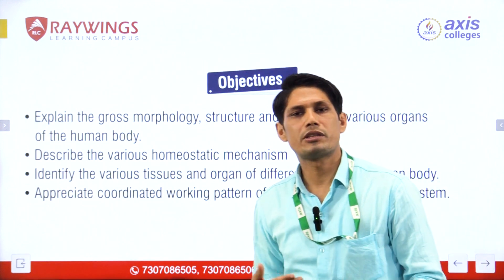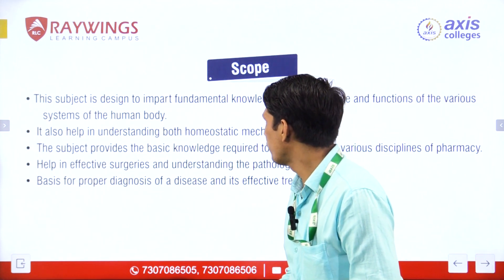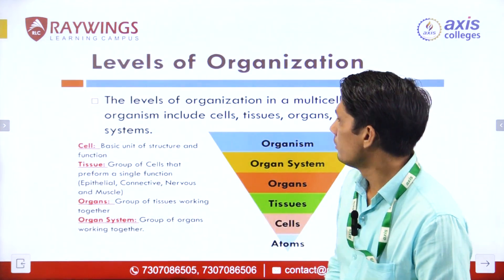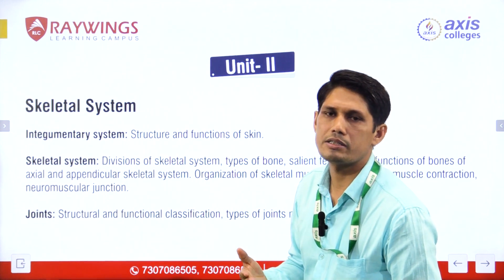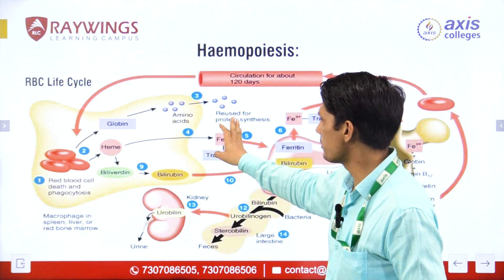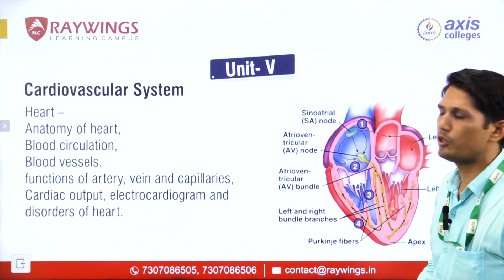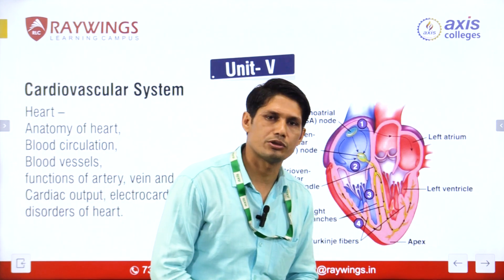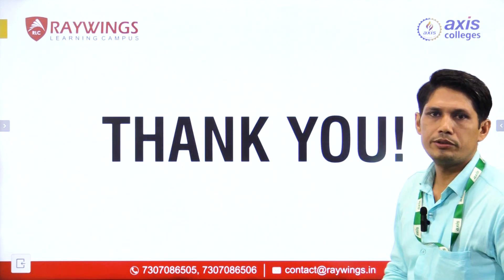Human Anatomy & Physiology by Janey Alam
This subject is designed to impart fundamental knowledge on the structure and functions of the various systems of the human body.

It also helps in understanding both homeostatic mechanisms. The subject provides the basic knowledge required to understand the various disciplines of pharmacy. Help in effective surgeries and understanding the pathological condition.

Appreciated coordinated working patterns of different organs of each system. Basis for the proper diagnosis of a disease and its effective treatment.
Upon completion of this course the student should be able to:

1.   Studied the structure and functions of the human body.
2.   Level of organization from atomic to organismal level
3.   Each body systems have several functions and the these are interconnected

ABOUT THE INSTRUCTOR:
At the movement, Janey Alam is filling in as an assistant professor in the Pharmacy department at the Axis colleges, Kanpur, Uttar Pradesh, India. He has seven years of expertise in the pharmaceutical and academic fields, and he has instructed pharmacy store interns in pharmacology and therapeutics. He achieved a silver medal for his B. Pharm performance. He completed his M. Pharm. in Pharmacology from Integral University in Lucknow, Uttar Pradesh, and India. He is important for academics, research, and organisation. He also has experience working in clinical research for various pharmaceutical MNCs, including RPG Life Sciences, Hamdard Laboratories, Blisson, Akumentis Healthcare, Wipro, and more. He has also published innumerable reviews and research papers on pharmacology and phyto-pharmacognosy. He has been working as a clinical educator.

Stay Updated with our campus happenings by following us @-